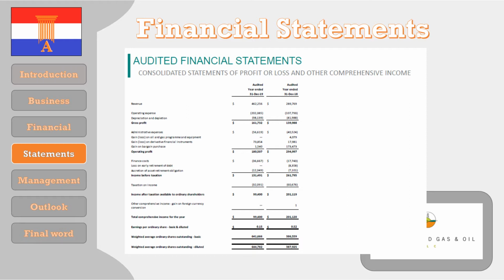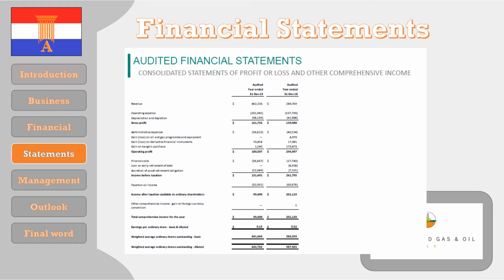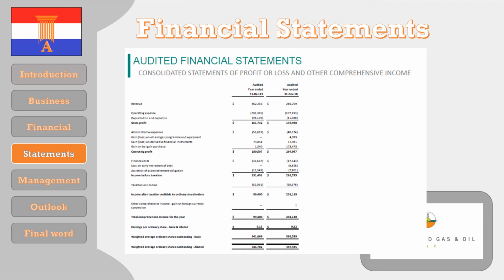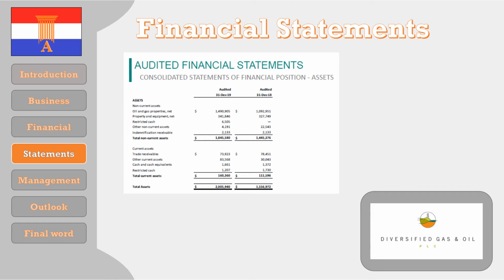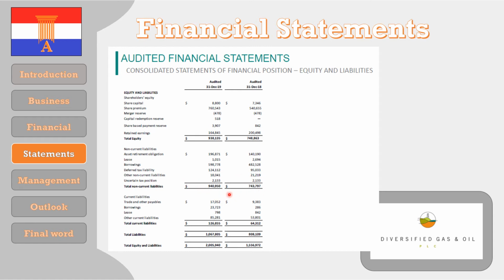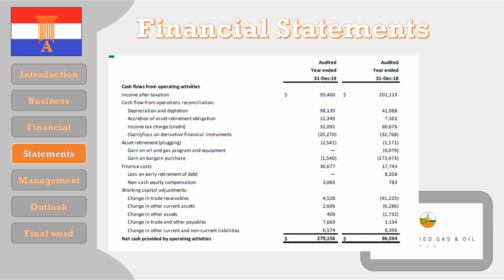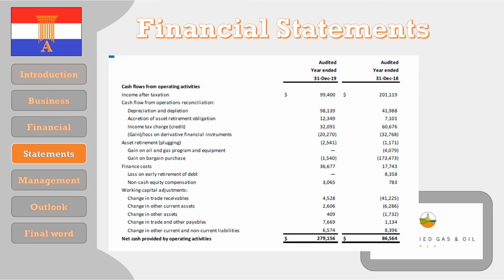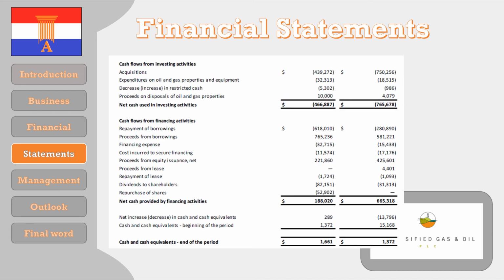Investing in Oil and Gas Stocks - DGOC - 10%+ dividend - Stock Analysis - Financial Statements!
Investing in oil and gas stocks can be tricky. Commodities like oil and gas are known for very volatile pricing, but DGOC has a unique business model that guarantees the 10%+ dividend yield. Investors who lean towards value investing are looking for cheap oil stocks to buy right now and they tend to look at Shell (Royal Dutch Shell) or Exxon Mobile. If you are looking for interesting stocks today with great upside, you should look at smaller companies such as DGOC. DGOC truly is one of the best stocks to buy right now and I will be writing several videos to explain to you why.

In this video I will be going through the financial statements of DGOC and I will explain to you the key takeaways.